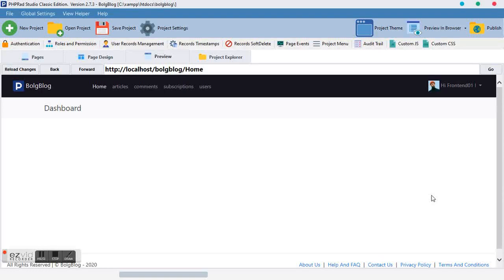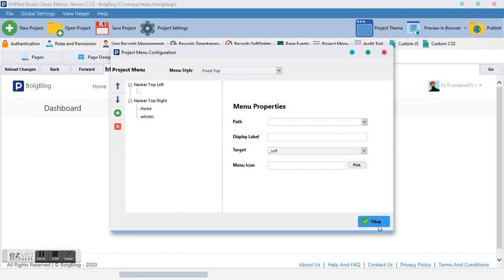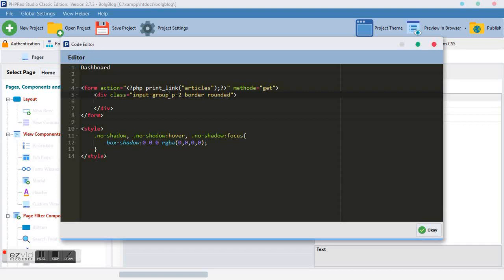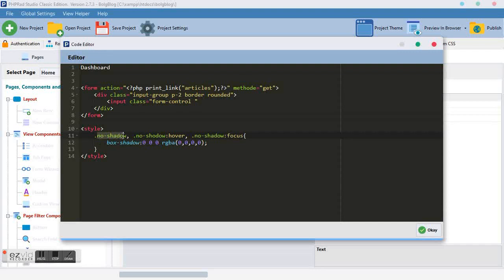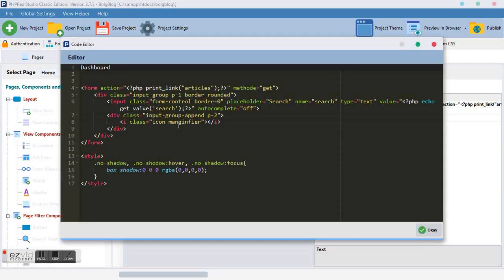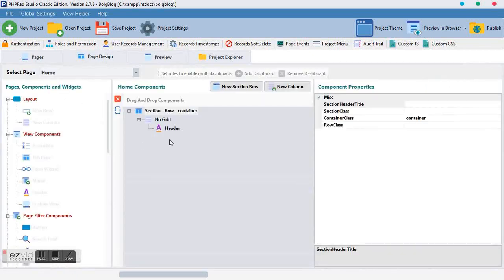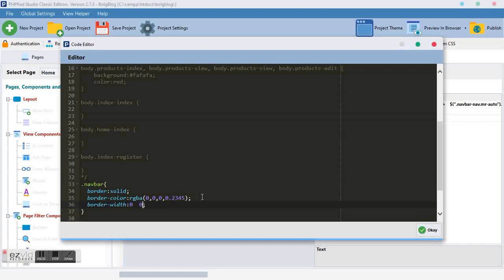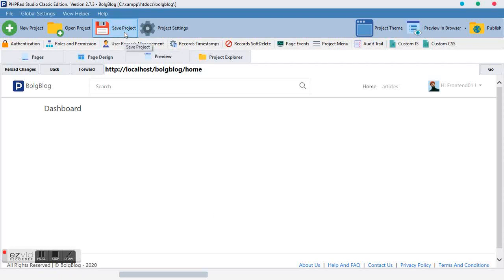Blog tutorial #3 Navbar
Hello Dear,
In this video I will take you through How to make a navbar with search box using PHPRAD, as it is required in and part of our Blog Making with PHPRAD

Links
CSS Code used in this blog making